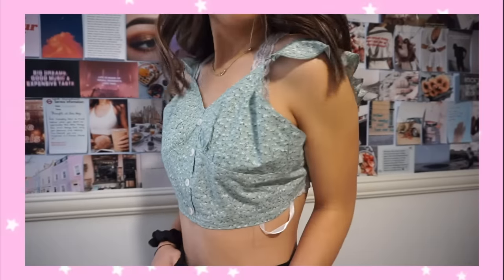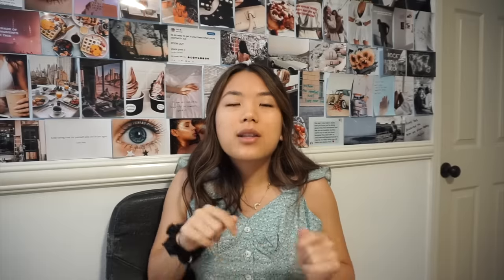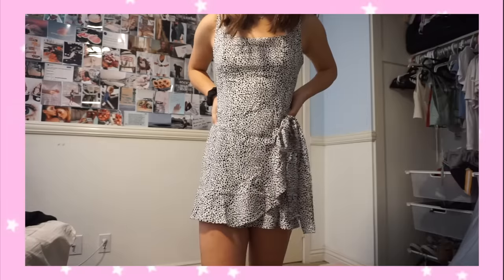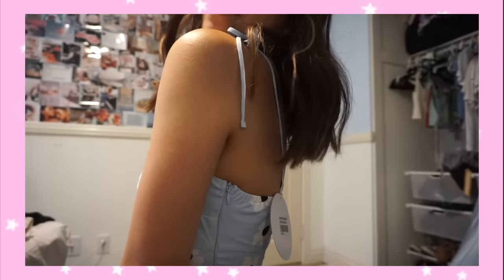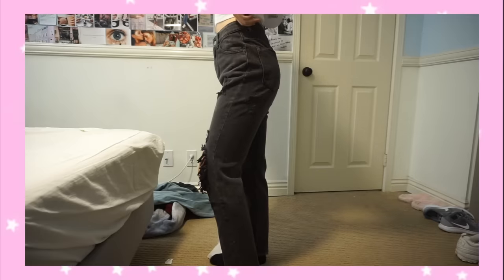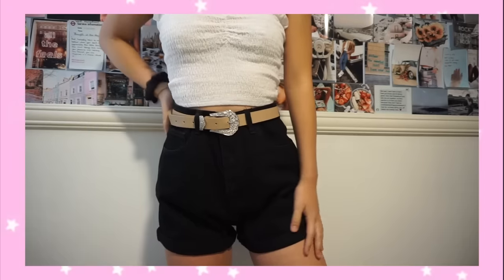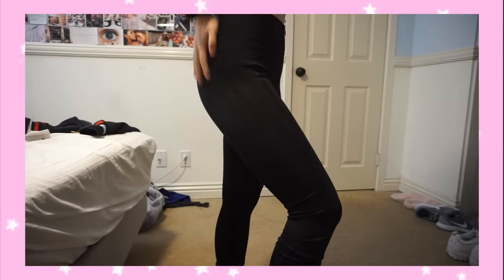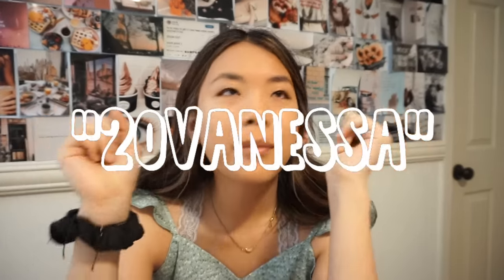$500 SUMMER TRY-ON CLOTHING HAUL (sorry mom) | Vanessa Nagoya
Princess Polly offers Free Express Shipping (2-3 days) to the US on orders over $70USD
Princess Polly is also now on AfterPay in the US!!

💫 MUSIC 💫

💛  intro: superstars - christian french
💛 outro: 3:15 - bazzi

I love you & thrive today💛🌙🌟
-Vanessa Nagoya

💫 SOCIAL MEDIA 💫

About Vanessa Nagoya:

Hey! My name is Vanessa Nagoya and I'm a 17-year old girl living my life in California! I make all kinds of videos and I hope you enjoy being apart of my journey, because after all,

its a short life ;)